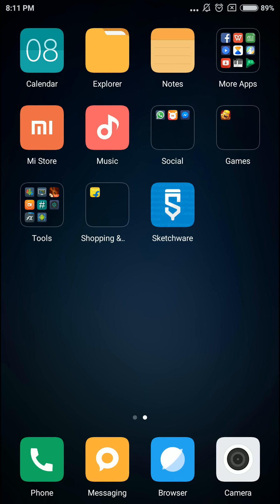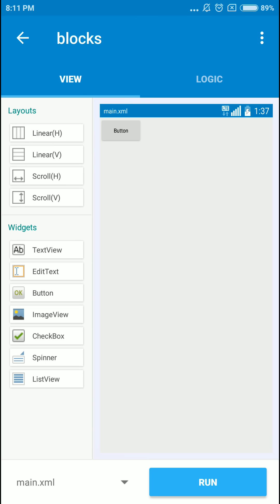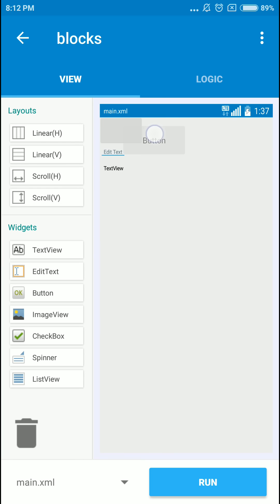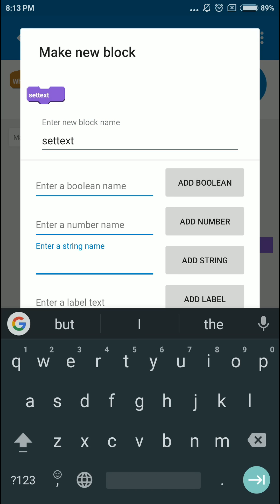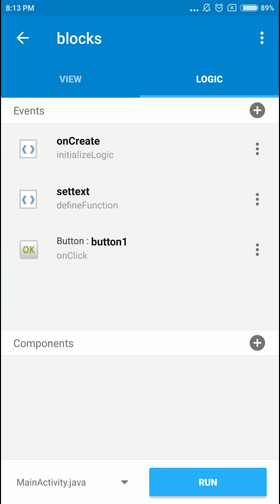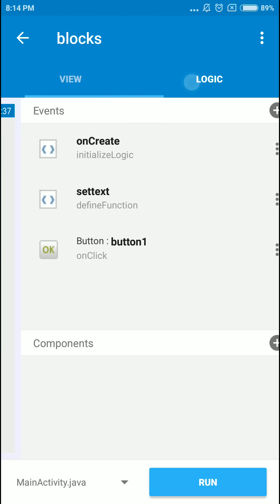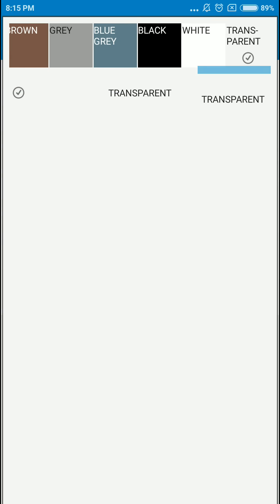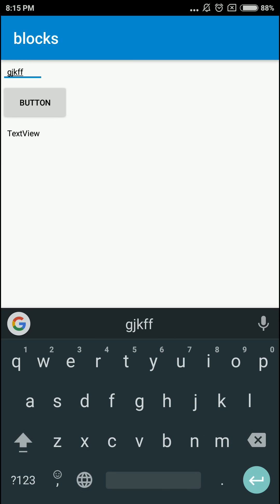How to use custom blocks - Sketchware(Android) tutorial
This tutorial describes the procedures to create/use custom blocks in Sketchware.

Get started with Sketchware and make your own apps for your android in your android with an easy to use UI.